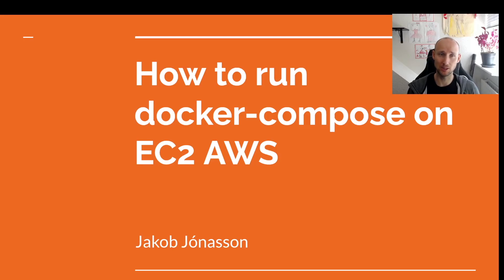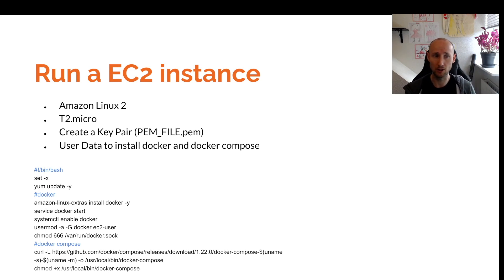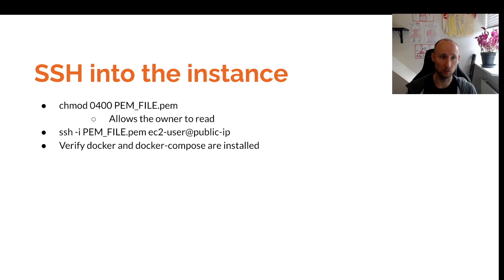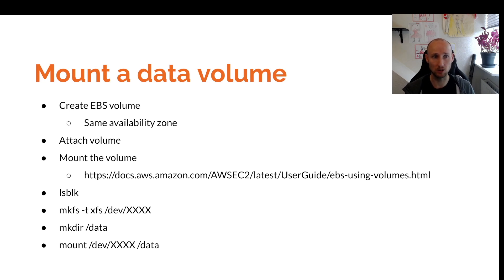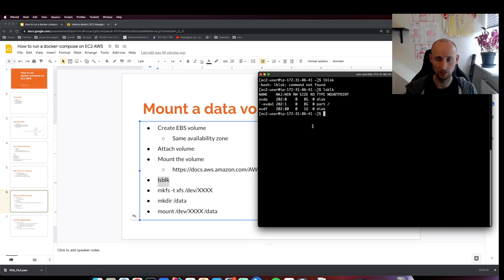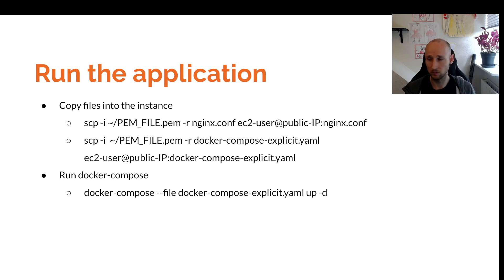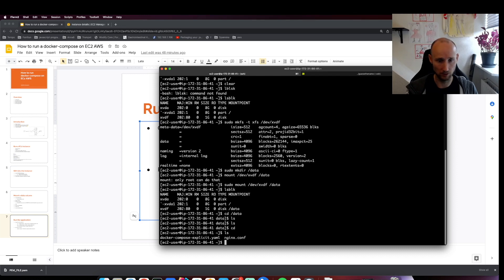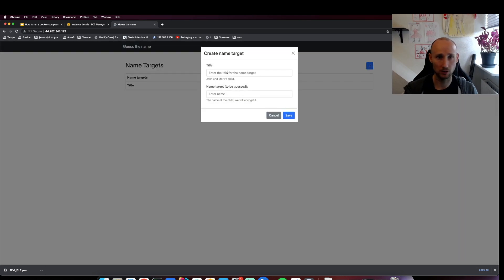How to run docker-compose on EC2 AWS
In this video I want to show you how to run an application with docker-compose on an Amazon AWS EC2 instance.
This might be preferred for a hobby project or when you want to make your application quickly available.

Self-hosting like this is discouraged for production applications, I would rather recommend managed solutions like Amazon EKS or ECS. I'll demonstrate EKS and ECS in future videos.

This video might encourage you to try out Amazon AWS for your hobby project. AWS is a stable in the industry and very valuable tool to master.

SSH into the machine:
chmod 0400 PEM_FILE.pem
ssh -i PEM_FILE.pem ec2-user@public-ip

Error Logs:
/var/log/cloud-init-output.log

How to mount a volume:

Copy files into your instance with scp:
scp -i ~/PEM_FILE.pem -r nginx.conf ec2-user@public-IP:nginx.conf
scp -i  ~/PEM_FILE.pem -r docker-compose-explicit.yaml ec2-user@public-IP:docker-compose-explicit.yaml

Want to automate what is presented in this Video with the help of AWS Cloud Formation?